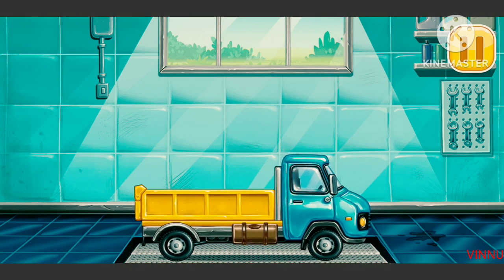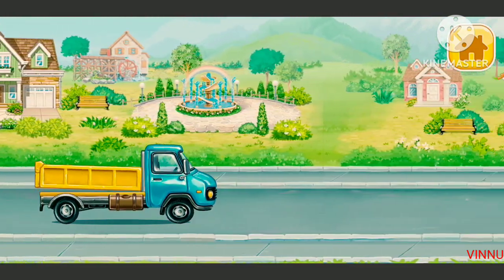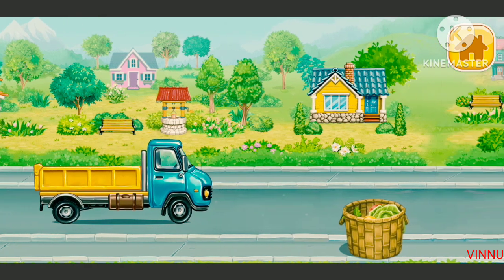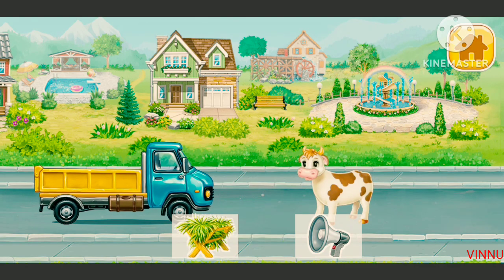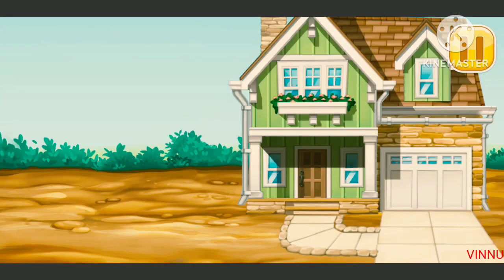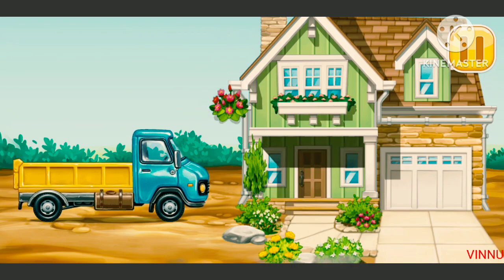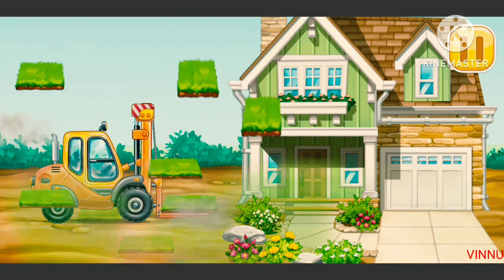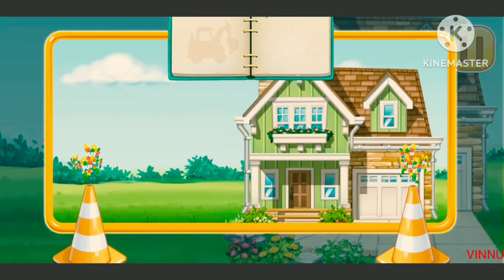super balloons car!! गुब्बारे वाली गाड़ी! super truck gaming! #vinnu games ! gaming !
गुब्बारे वाली गाड़ी!